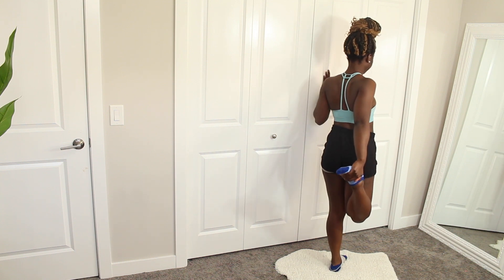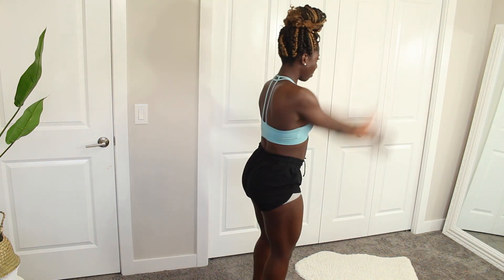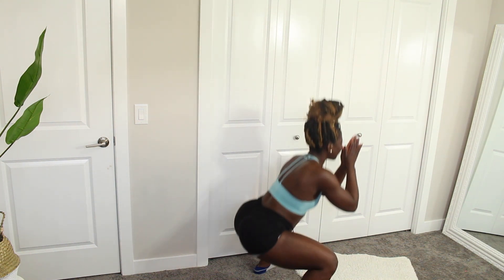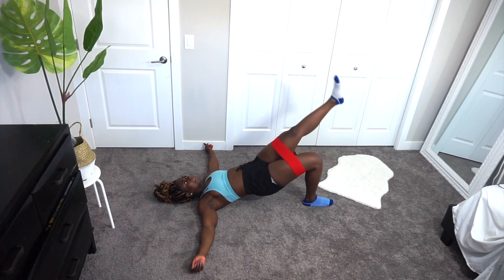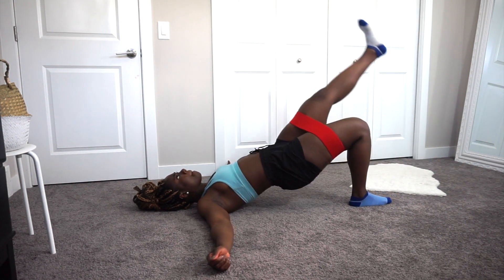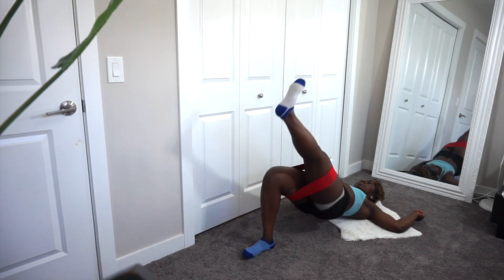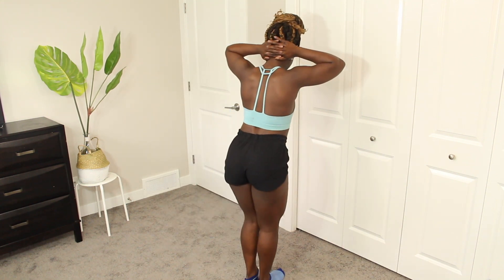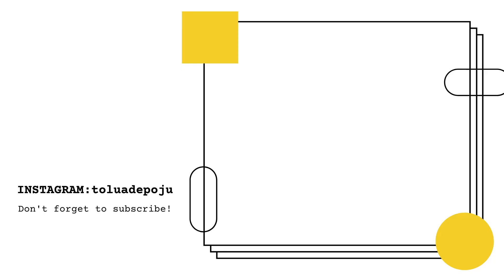LOWER BODY WORKOUT AT HOME| GROW AND KEEP YOUR BOOTY GAINS WHILE WORKING OUT INDOORS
WORKOUT DETAILS
3 TO 4 SETS (AMRAP AS MANY REP AS POSSIBLE)
BANDED SIDE SQUAT
SINGLE LEG HIP BRIDGES
SURENDAR SQUAT
SINGLE LEG RDL
SIDE LUNGES